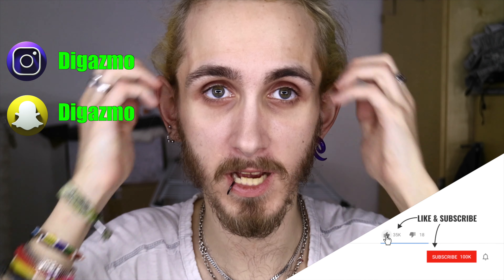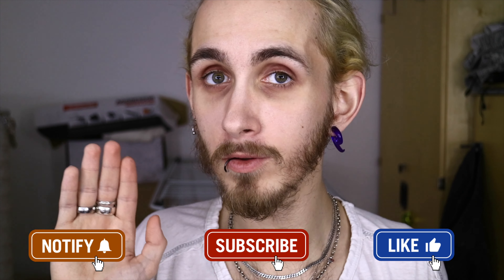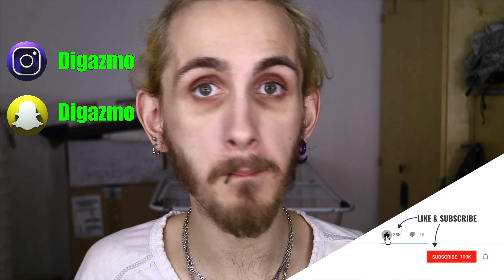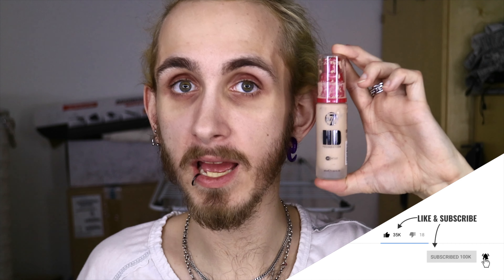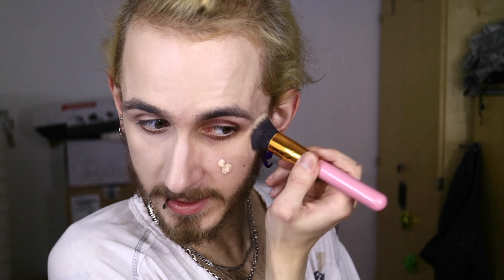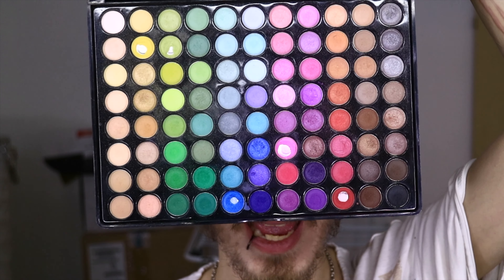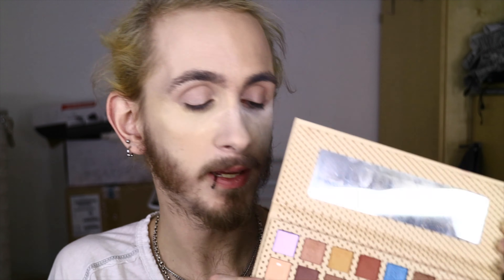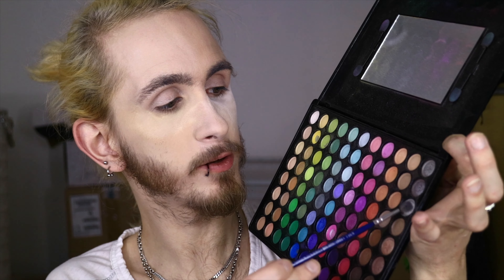How to NOT get the best New Years makeup look - decide your look with me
Open me darlings!

Equipment

Cameras:
Canon 550D
Canon M3
Canon Legria Mini

Sound:
König CMP-MIC9

Editing software:
Final Cut Pro X
Audacity
Procreate
Assembly
Photoshop fix
Photoshop mix

Vanliga Frågor:

Hur gammal är jag: 24
Var bor jag: Skåne
Vad identifierar jag mig som: Man
Är jag vegetarian: Nej
Är jag vegan: Nej
Äter jag kött: Ja
Är denna lista helt onödig?: Ja ;)

Copyrighted during production and with this upload as original intellectual property according to Sweden copyright laws!

Any Logo associated with the brand Digazmo is Digazmos own creation and is copyrighted during production and with this upload as original intellectual property according to Sweden copyright laws!